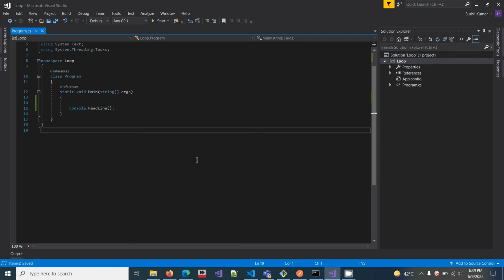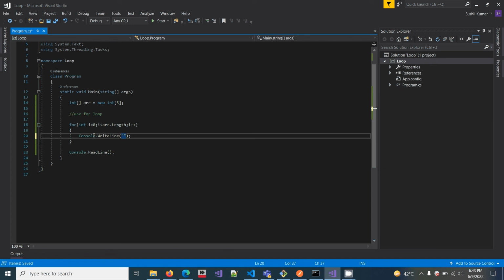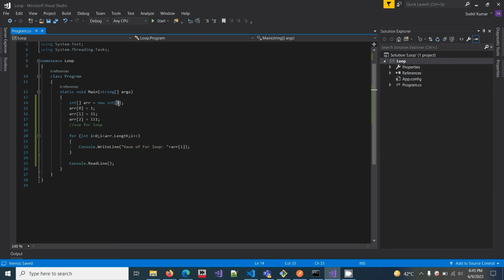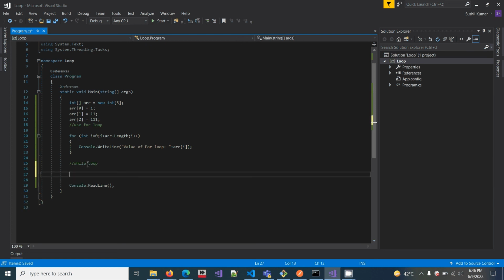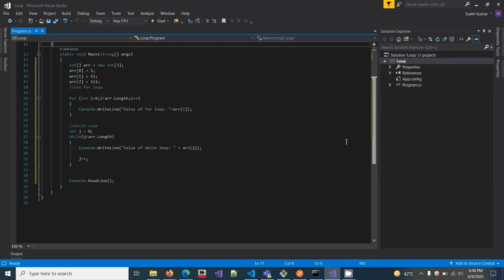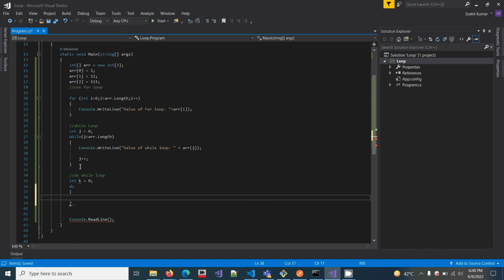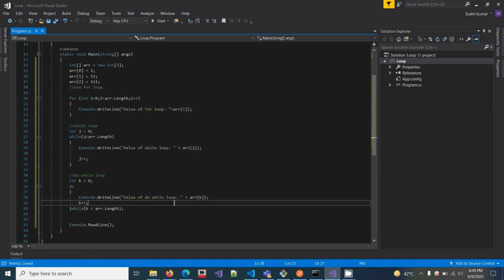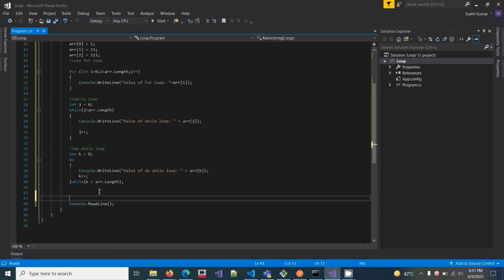Session 2, What are loops in c# and how many types of loop in c#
What are loops in c# and how many types of loop in c#
and how to use loop?
and Difference between while and do while loop in c#

In this session learn basic under standing about loop.